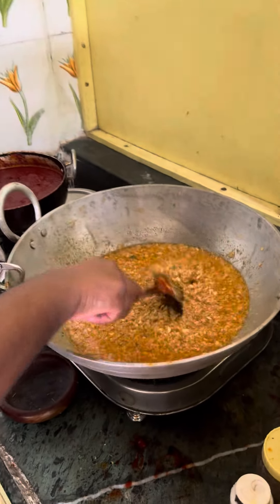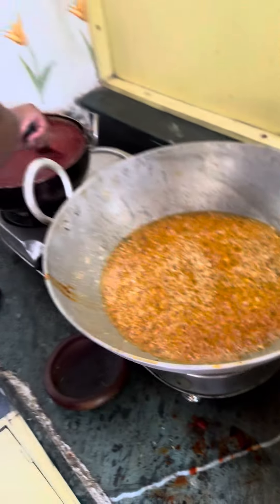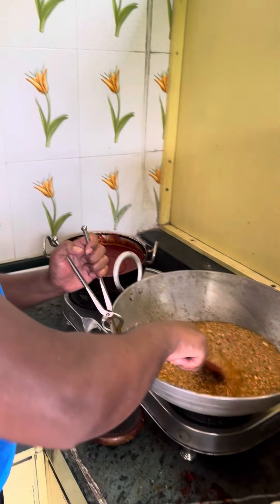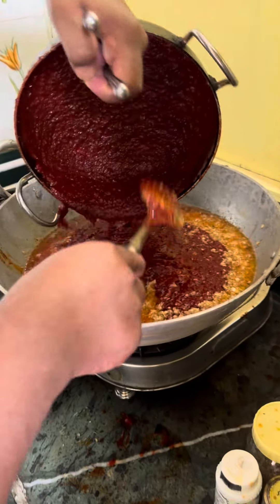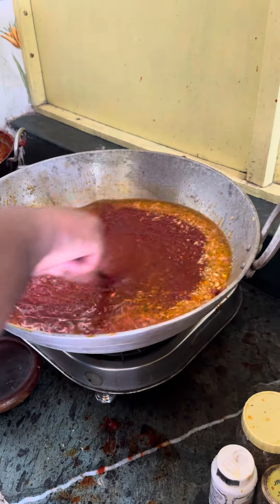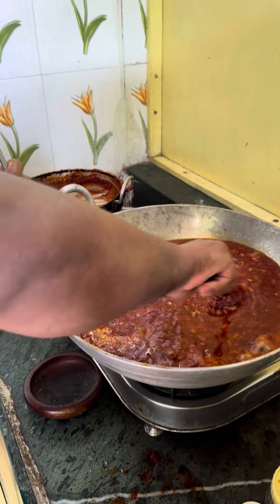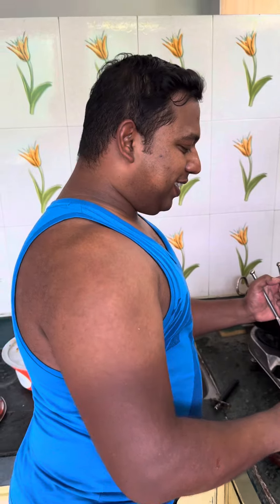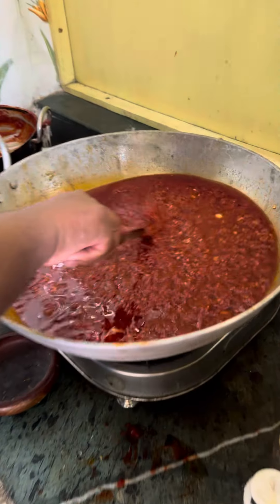SPECIAL SHEZUAN SAUSE